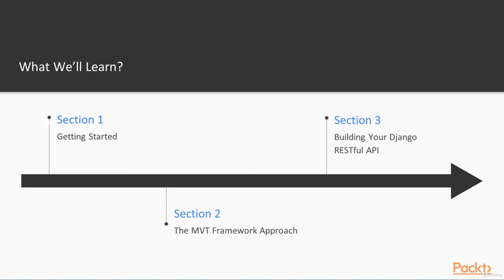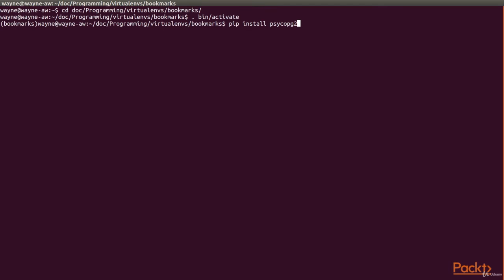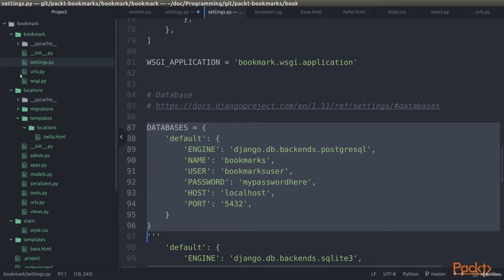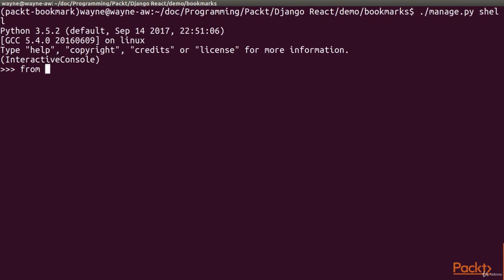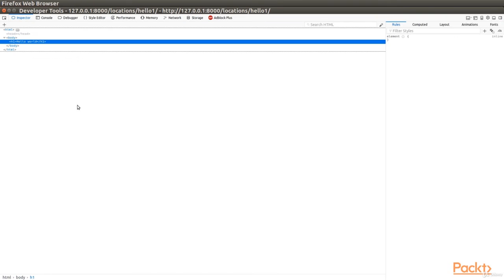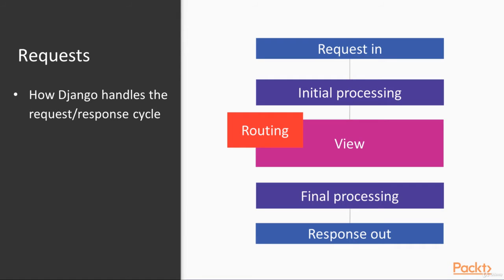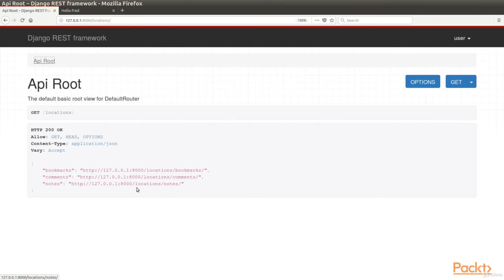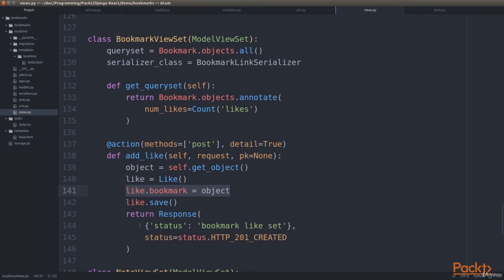Building & Consuming REST APIs in Python with Django - learn Web Development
Build professional REST APIs with Django and integrate it with React
Set up your own application project in Django,Organize your Django project development and production environment,Write Django views and use routes to handle incoming requests,Create your own Django templates for your Python web API and learn to use template filters and tags,Work with RESTful APIs in Django,Quickly build clean APIs with the Django REST Framework,Design the user interface of your application using React components,Integrate Django APIs with your React frontend to build a bookmarking application
Working knowledge of Python is required.,One of the best things about Python is that it fits well into any web developer skill set. With the help of Django, Python’s high-end web framework, you can rapidly develop your own websites and build web APIs that are clean and easy to maintain, all while allowing you to integrate your Python code with powerful JavaScript frameworks. If you are a web developer who wants to build full-stack Python apps by creating APIs in Django and then integrating it with React, a frontend JavaScript framework, then go for this course.,This comprehensive 2-in-1 course is a step-by-step tutorial which is a perfect course to create and learn the use of Django REST APIs to make fully-functioning Python applications. You will first set up the development environment for your application. You will then build the backend of your application by creating RESTful APIs in Django. Next, you will learn to build and use React components for designing the UI of your application, and work with React code’s data and state to determine the behavior of it. Finally, you will learn to integrate your Django RESTful APIs with the React frontend to build a complete bookmarking application.,Contents and Overview,This training program includes 2 complete courses, carefully chosen to give you the most comprehensive training possible.,In the first course, Building REST APIs with Python, you will delve into key aspects such as code reusability, deployment, and maintaining your application. You will learn production server configuration and bundle technologies with Python along with React to provide an end-to-end web development solution. You will learn to create REST APIs in Django.,In the second course, Consuming Python APIs with React, you will start by quickly setting up your JavaScript tools and Node.js, as well as React.js for building a bookmarking application project. You will then put together your basic frontend code for interacting with your Django backend. You will also learn to build and use React components for your application's UI, and work with your React code's data and state to determine how your application behaves. Next, you will explore routing and event handling for your application. You will delve into backend interaction details, such as authentication for login. Finally, you will learn to consume your Django resources and also create, update, and delete item data. Alongwith, you will  also learn specific tasks such as managing your bookmarks and counting and collecting likes and comments on your bookmarks.,By the end of this course, you will be able to build your RESTful APIs using Django and integrate it into your projects with ease.\n \nAbout the Authors :,Wayne Merry: \n CPA Work Experience: \n - Financial Controller HOPE worldwide Australia (Development and benevolence charity) 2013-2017 and consultant to HOPE worldwide Papua New Guinea\n - Investment manager Mimas Lapetus Trust 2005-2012\n - General Manager Merry's Specialties 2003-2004\n - Trading Systems project lead Bourse Data 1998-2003\n - Industrial Systems manager United Weighing Australia 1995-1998\n Education:\n - BA App Sci (Computer Technology) 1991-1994\n - Masters of Entrepreneurship and Innovation (Hnrs) 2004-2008\n - Masters of Professional Accounting and Masters of International Finance (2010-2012)\n Interests:\n - Bush Search and Rescue 2009 (developed GPS field training software using Django—first used 2011, and still in use)\n - Third-world charity program implementation, reporting, and management\n - He works too hard to listen to much music, but he loves listening to techno while programming in Django!,This course is for Django developers who want to have a taste of real-world full-stack development, integrating a Python backend with a React frontend.,This course is for Django developers who want to have a taste of real-world full-stack development, integrating a Python backend with a React frontend.